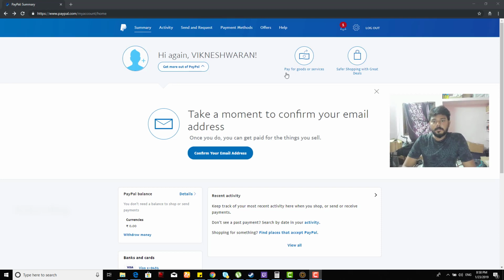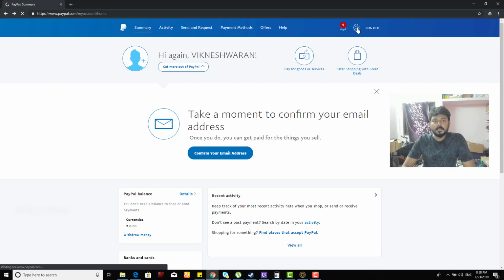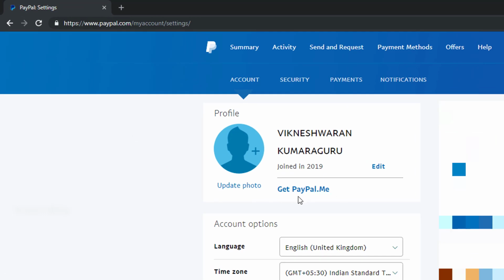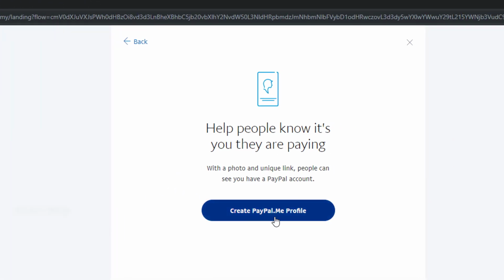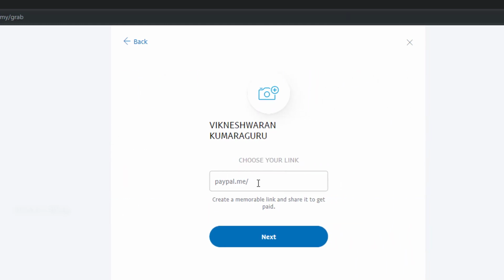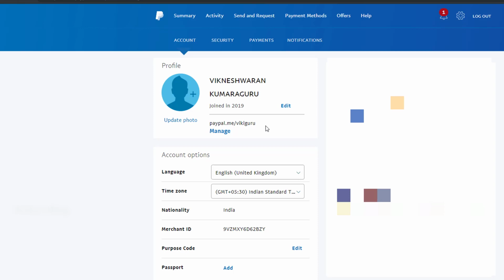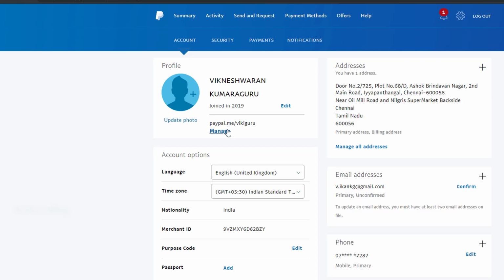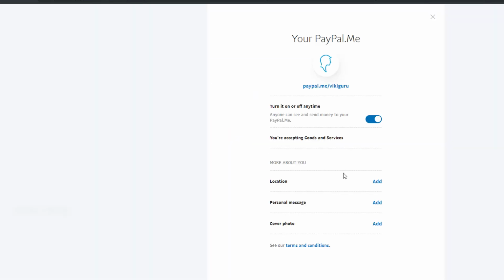How to CREATE your personal paypal.me link in Paypal for Twitch/Fortnite donations?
Hey guys, in this video, i am showing
How to create your personal paypal.me link in Paypal?